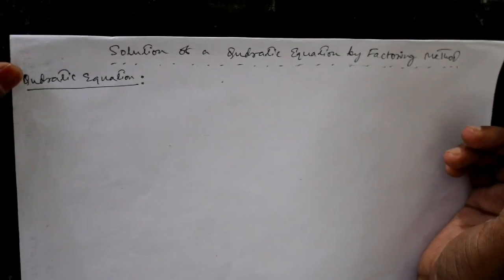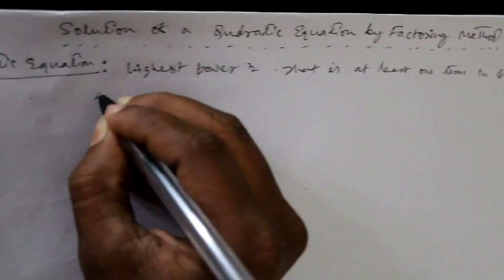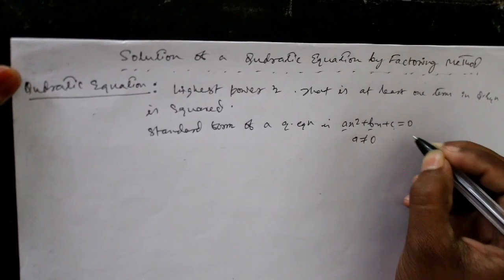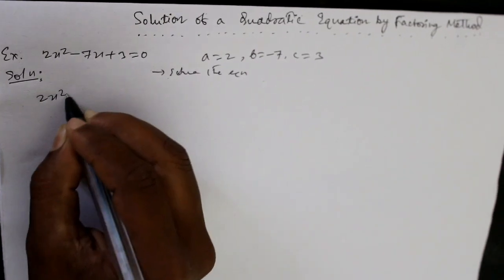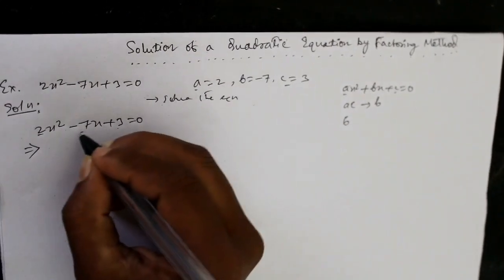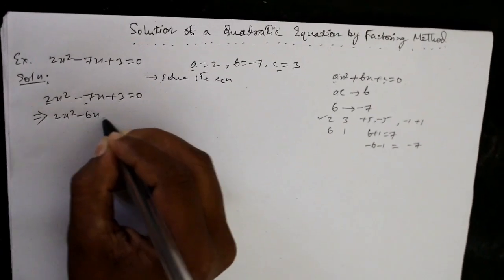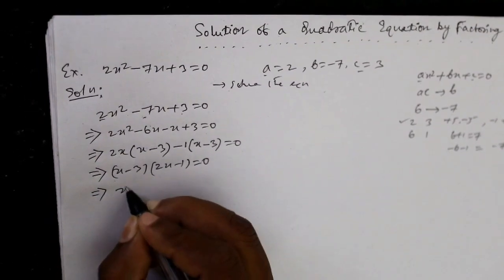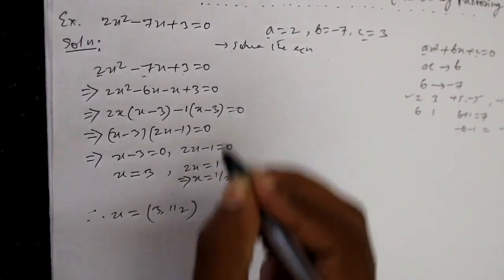How to solve Quadratic Equation